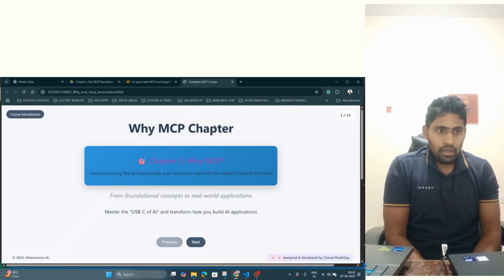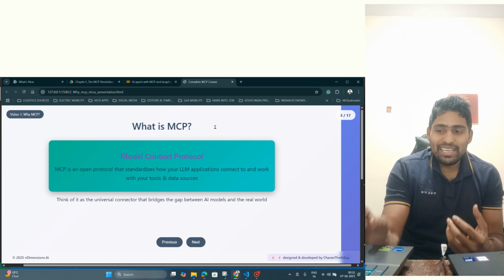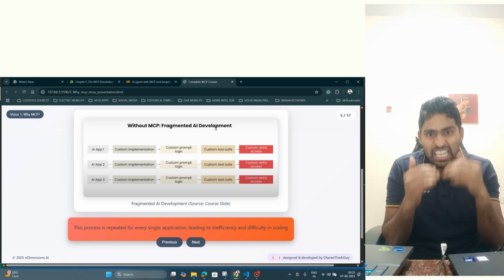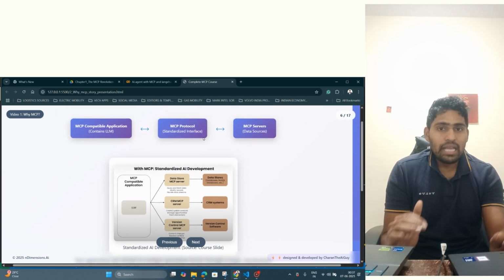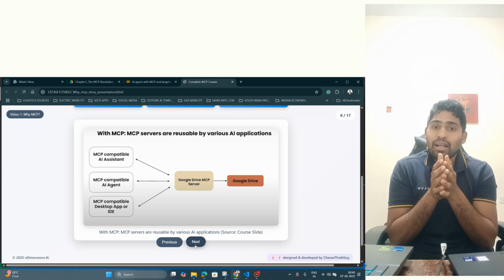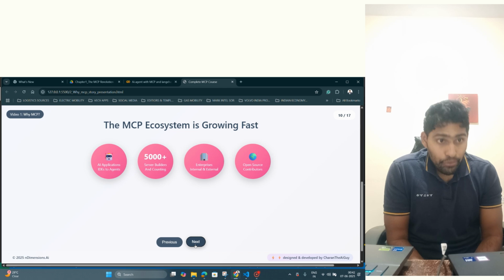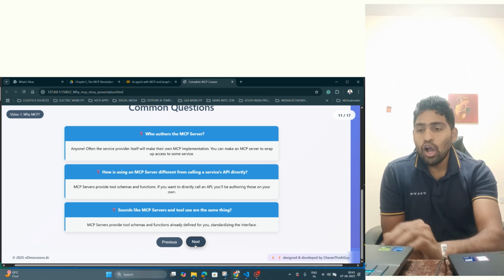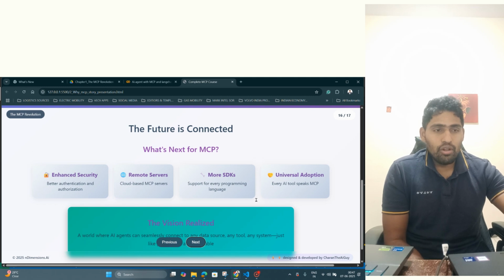🚨 EXECUTIVE BRIEFING: Your AI Strategy is Incomplete Without This Protocol! 🚨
🤯 Is your AI development still stuck in the stone age? If you're not using MCP, you're building with one hand tied behind your back! 🤦‍♀️

While you're wrestling with custom integrations for every single data source, industry leaders are already leveraging the "USB-C of AI" to connect their models to everything with one universal standard. 🚀

Imagine:
• No more custom pipelines for Google Drive, databases, or CRMs.
• Building AI applications once and connecting to ANY specialized server.
• Instant access to a thriving ecosystem of 3,000+ server builders.

This isn't hype – it's a revolution! OpenAI, Google DeepMind, Microsoft, Block... they're all in. Are you ready to be left behind? 😱

The future of connected AI is happening NOW, and it's powered by MCP. Don't miss out on mastering the protocol that's changing everything.